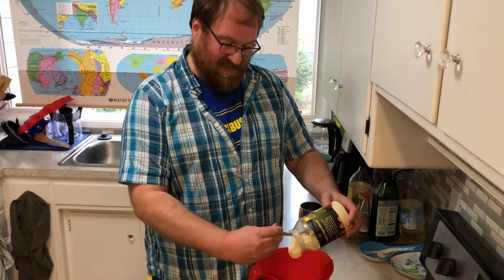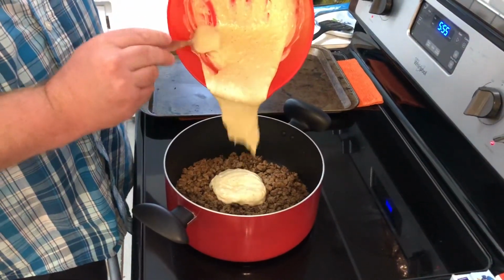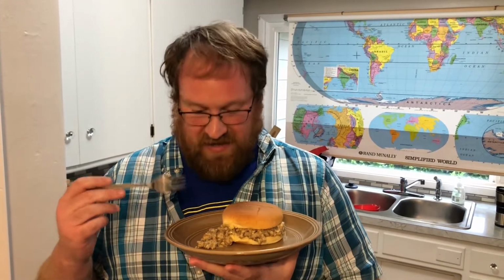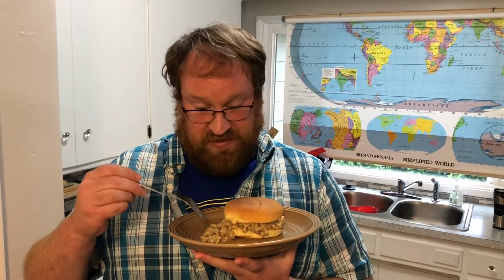How to make Alabama White Sauce sloppy joe | crack sauce recipe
Have you ever had Alabama white sauce, aka crack sauce?? It is incredible and I’m using it as a sloppy joe sauce
1-2 lbs ground meat
1 cup mayonnaise
¼ cup apple cider vinegar
2 Tablespoons brown sugar
1 Tablespoon brown mustard
1 teaspoon lemon juice
1 teaspoon creamy horseradish
Shake of salt, pepper and cayenne pepper

This was a fabulous sandwich for sure!!! Here is a link to my channel if you want to see more!!!